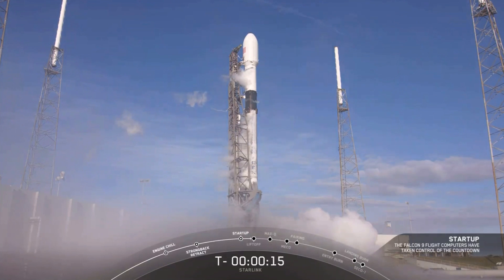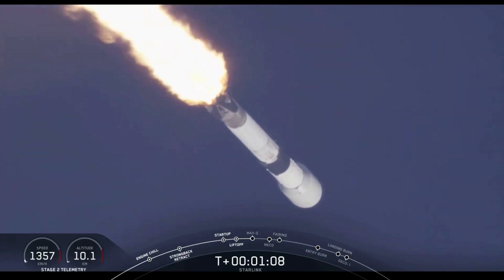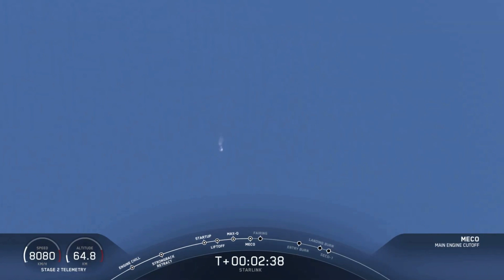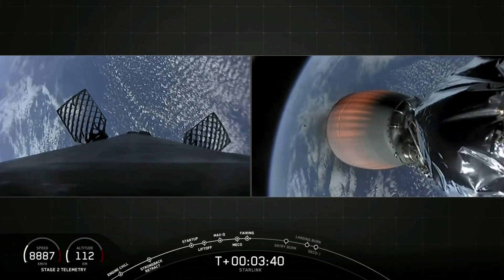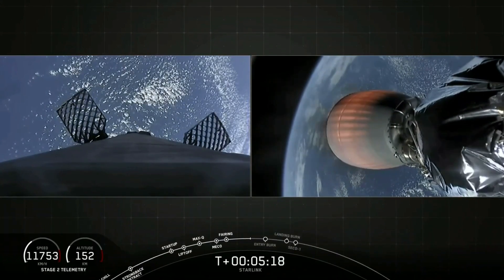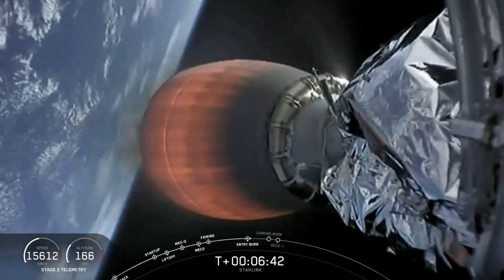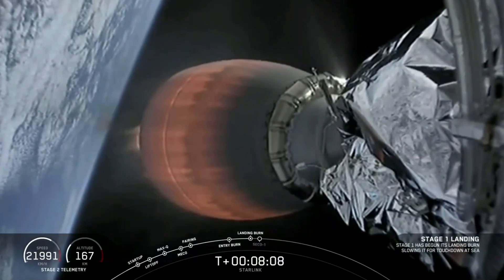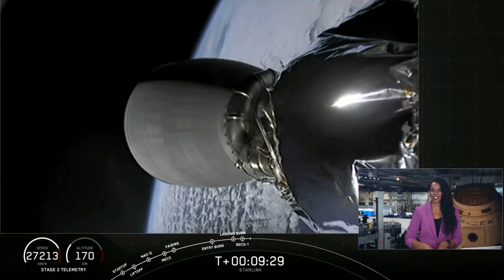SpaceX Launches Starlink-3 Mission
SpaceX launched a Falcon 9 rocket with the fourth set of their Starlink satellites from Cape Canaveral on Jan 29, 2020 (third operational batch). Starlink is a global communications system designed by SpaceX with the intent of delivering low-cost broadband internet worldwide.

Video: SpaceX